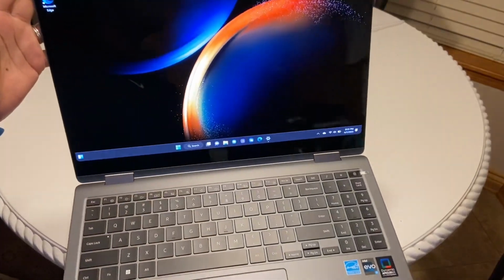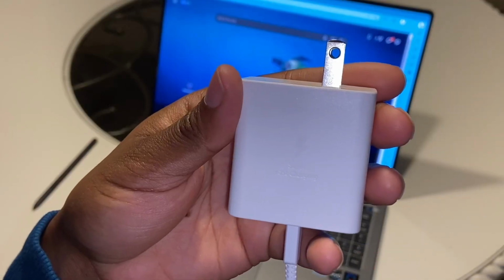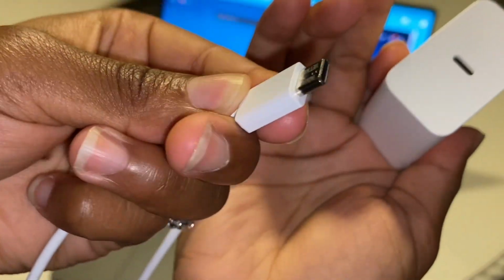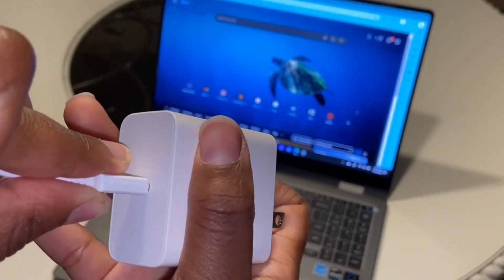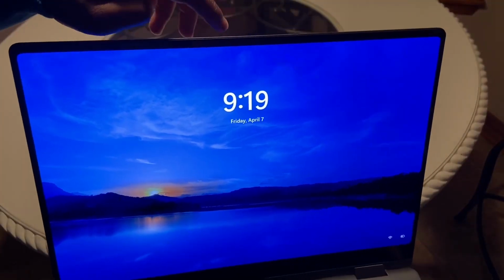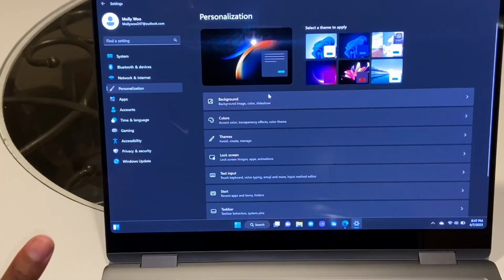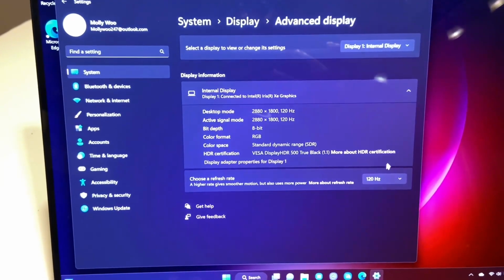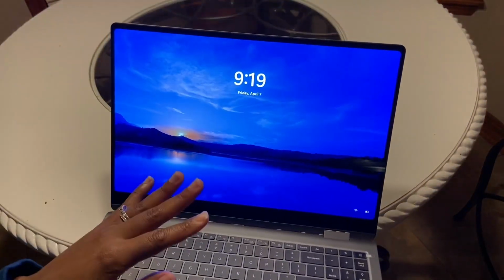SAMSUNG 16 Galaxy Book3 Pro Business Laptop Computer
SAMSUNG 16" Galaxy Book3 Pro Business Laptop Computer/Windows 11 PRO / 32GB / 1TB, 13th Gen Intel® Core i7-1360P Processor, Evo Certified, Lightweight, 2023 Model, NP964XFG-KC1US, Graphite

Premium performance: Accomplish your ambitions with the latest Intel processor and see more on a super-crisp, large 16:10 AMOLED display.
Productivity all day: Bustle through your busy day effortlessly with an ultrathin and light PC that won’t slow you down. Our longest-lasting battery and get a 40% charge in just 30 minutes
Do more, and do it more securely: Connect your Galaxy devices and expand your work possibilities. And do it all simply, securely and worry-free.
Career-accelerating speed: Newest 13th-gen Intel Core processor. Stream webinars and video conferences with ease
A screen like you’ve never seen: Stunning AMOLED screen. Super-fast 120Hz refresh for smooth scrolling display. Eye Care Display reduces blue light